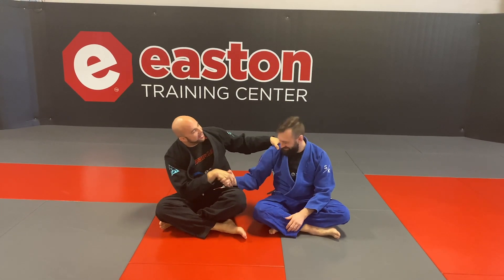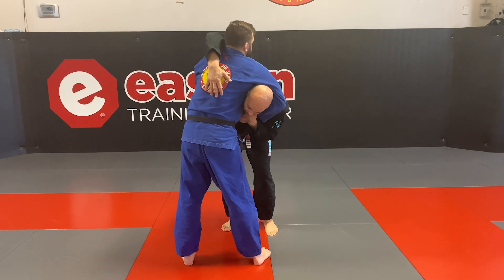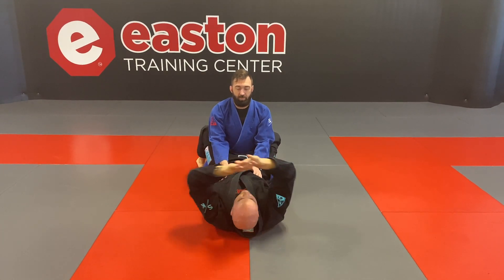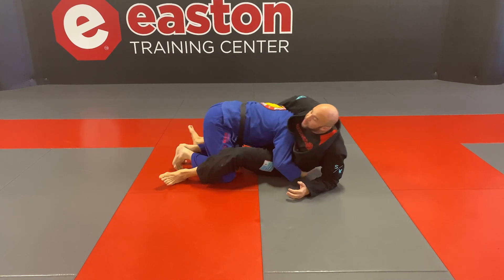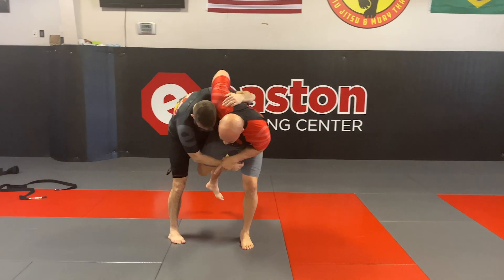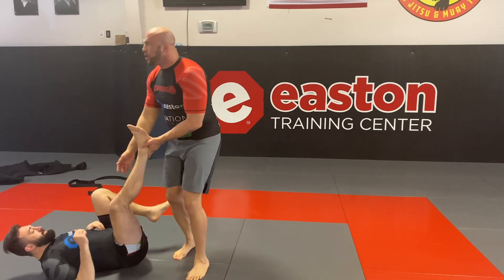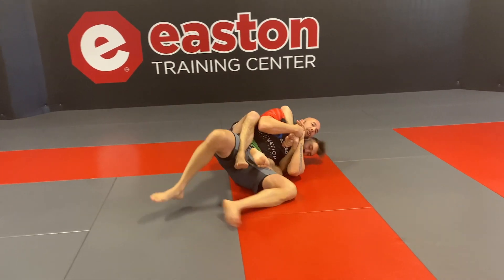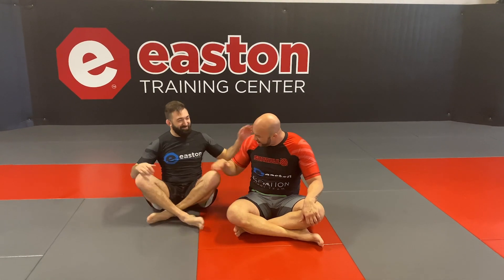Guillotine Defense, Fan Sweep, Uchimata Ankle Pick, Back Escape (Easton BJJ Curriculum Breakdown #5)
This week we'll be looking at guillotine defense and at the closed guard fan sweep & guillotine combination in fundamentals class. In intermediate, we'll look at using the uchi mata to set up an ankle pick/foot sweep and at escaping the back. I hope that you find this helpful.

Fundamental - Guillotine defense from standing 0:24
Fundamental - Fan sweep & guillotine combination 1:54
Intermediate - Uchi mata to ankle pick/foot sweep 4:05
Intermediate - Back escapes 4:58

EliotMarshall.com